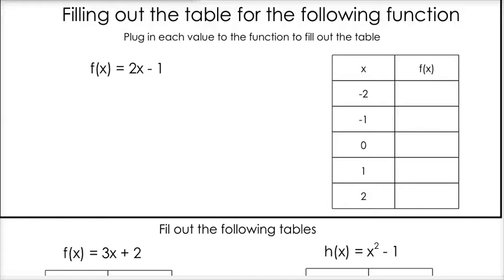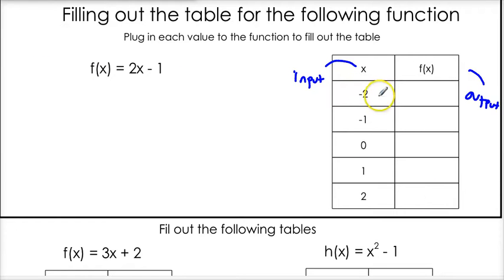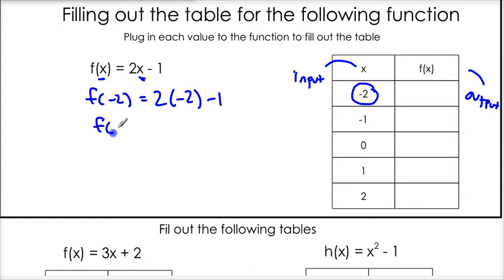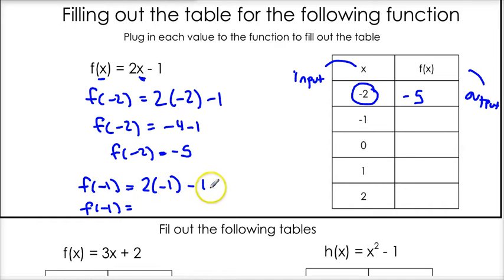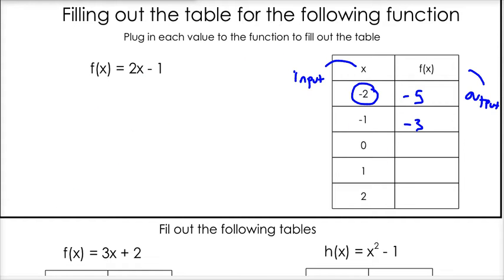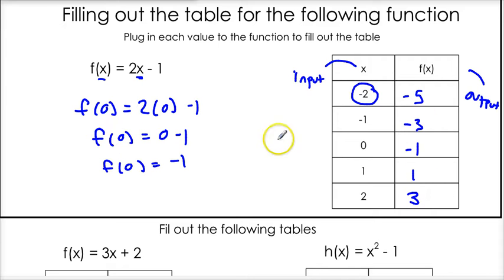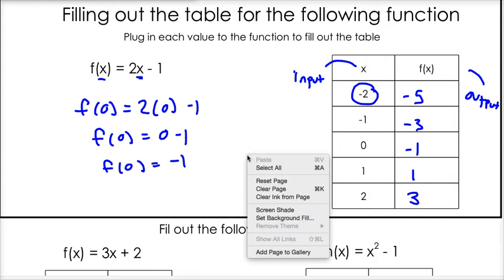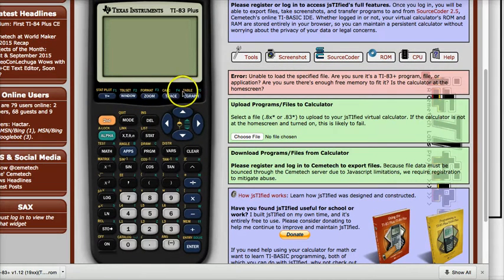2 4 Functions B